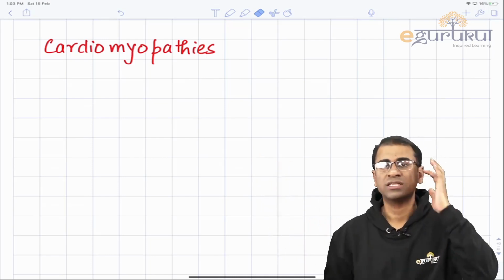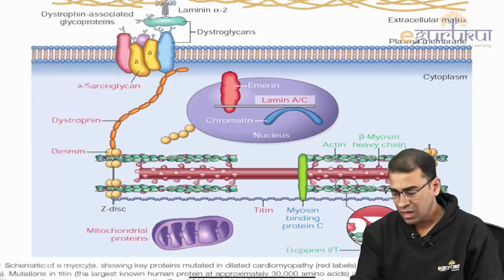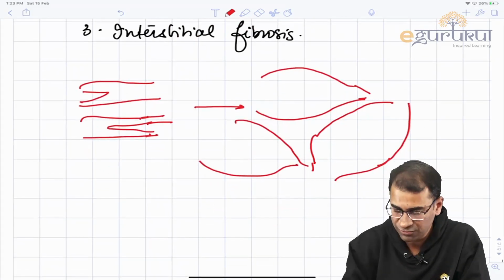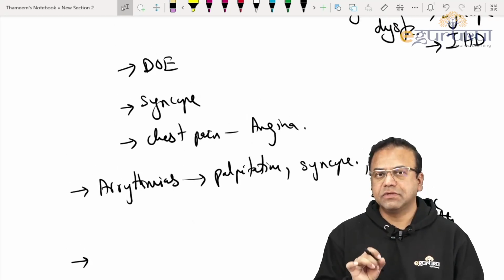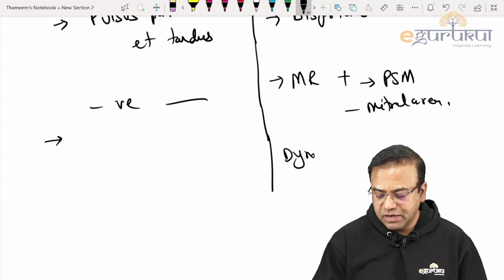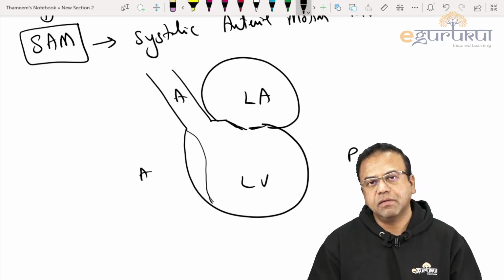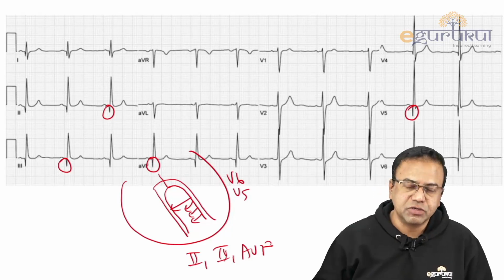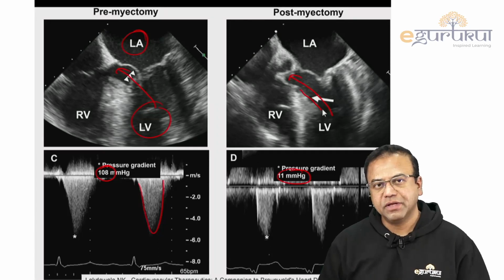Hypertrophic Cardiomyopathies integrated discussion by Dr. Thameem Saif & Dr. Praveen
The perfect example of NEXT PATTERN TEACHING!

DBMCI has got the plan, strategy on how to teach according to the NEXT pattern.
A great emphasis has been given on the clinical pattern, and DBMCI will make sure that the clinical pattern shall be covered in every aspect of our courses.
Note how we are teaching a topic with vertical integration of pathology with medicine in the perfect symphony. This pattern of teaching will prepare you for NEXT 1 as well as NEXT 2!

Cardiomyopathies - Heart Muscles disease
Classification- 1. Primary
2. Secondary
Cardiomyopathies are basically of three types
1. DIlated Cardiomyopathies
2. Hypertrophic Cardiomyopathies
3. Restrictive Cardiomyopathies

To watch the clinical features directly go on 23:27.

Check out the other videos as well -

How to score Rank 1 by Dr. Shiv Kumar Sharma (NEET PG 2020 Rank 1) | Dr. Bhatia Video | DBMCI |